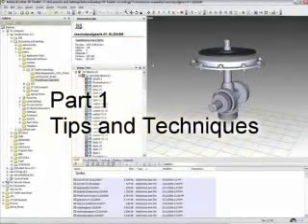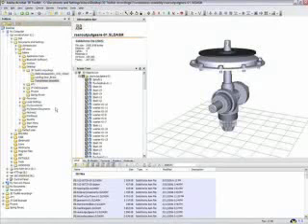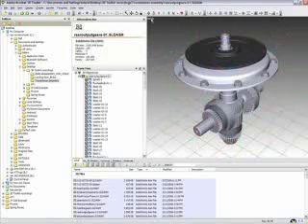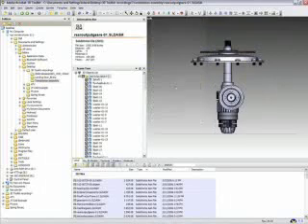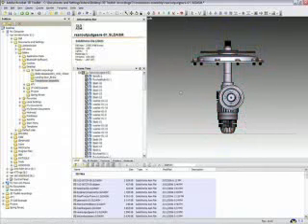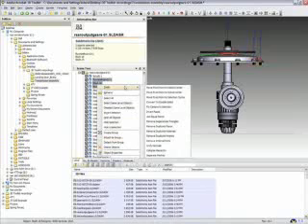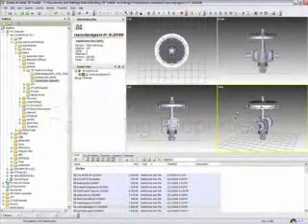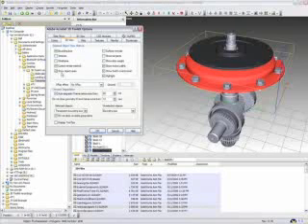Acrobat 3D Toolkit user interface optimization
Set up the Acrobat 3D Toolkit environment for technical illustration.